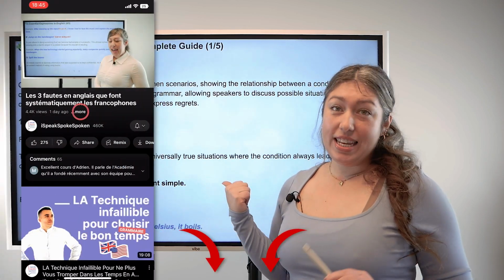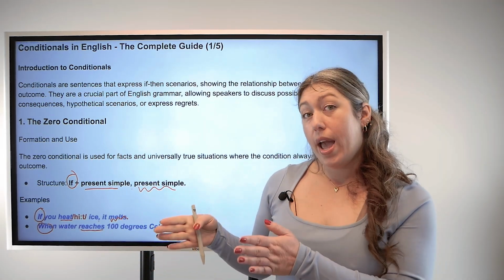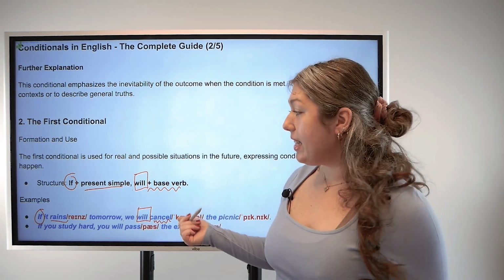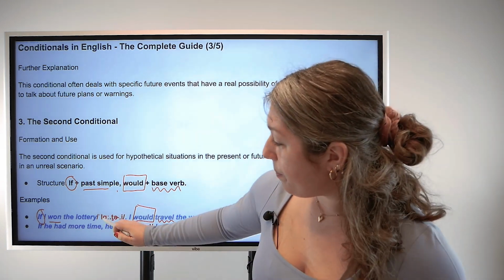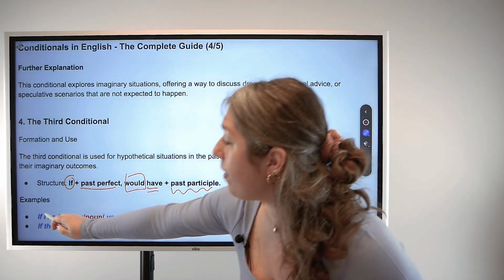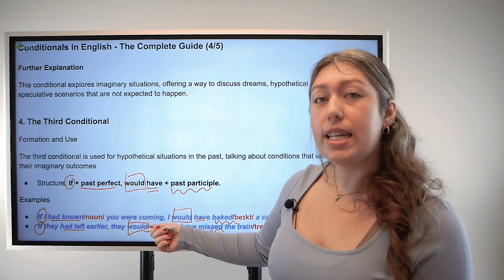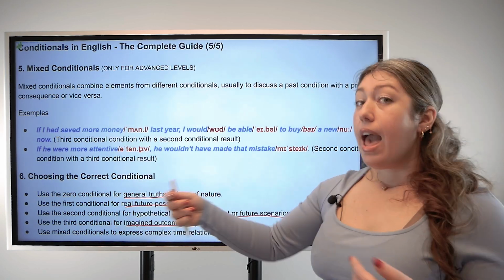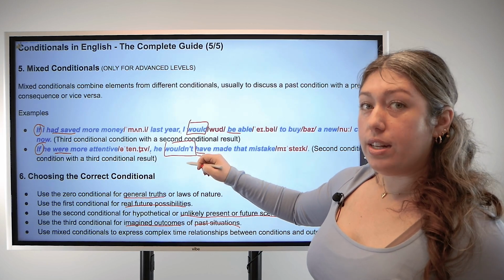Conditionals in English - Everything You Need to Know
In this video, we'll comprehensively explore the different types of conditional sentences, empowering you to express possibilities, hypotheses, and consequences with clarity.

Chapters 🧭
00:00 - Introduction
00:27 - The Zero Conditional
01:35 - The First Conditional
02:54 - The Second Conditional
04:22 - The Third Conditional
06:08 - Choosing the Correct Conditional
07:15 - Mixed Conditionals